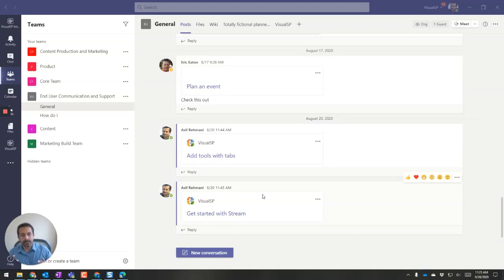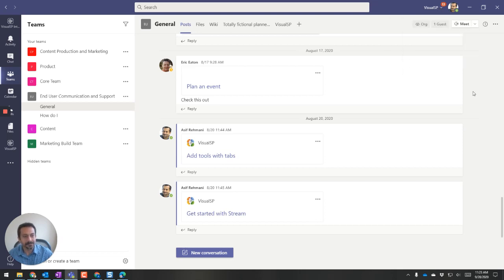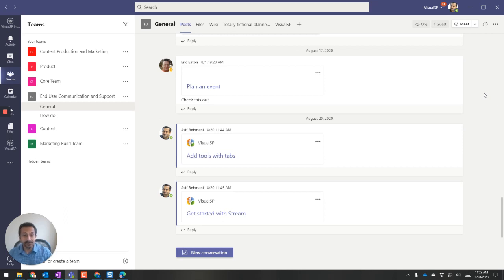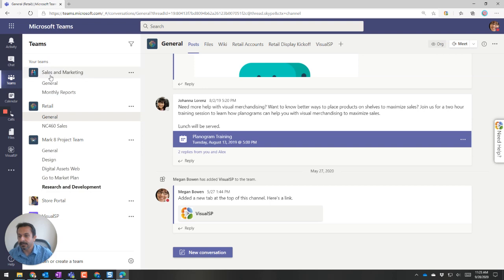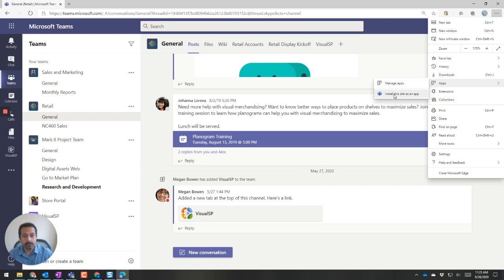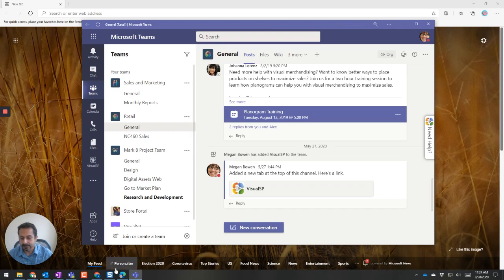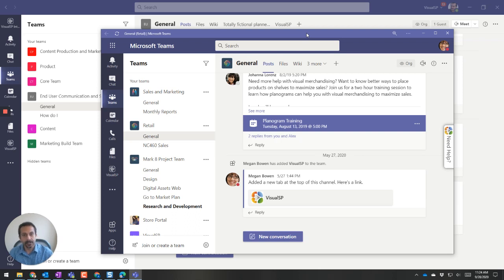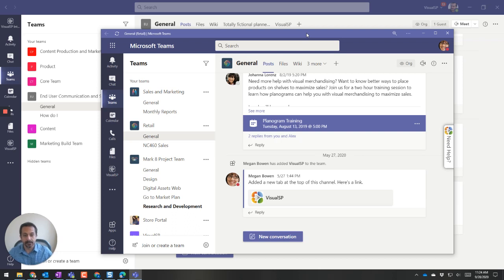Switching between Microsoft Teams instances made easier using Apps in Microsoft Edge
It's a pain to switch between different Microsoft Teams instances. Takes too long...

You can use the Apps feature in Microsoft Edge to have multiple instances of Microsoft Teams running at the same time that all look like an "app"